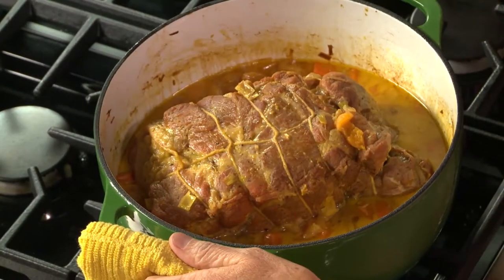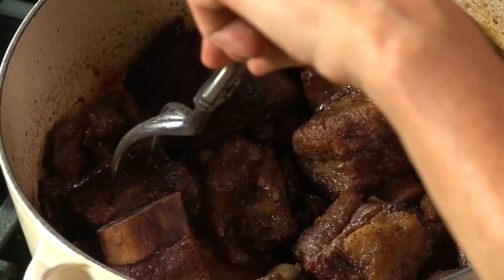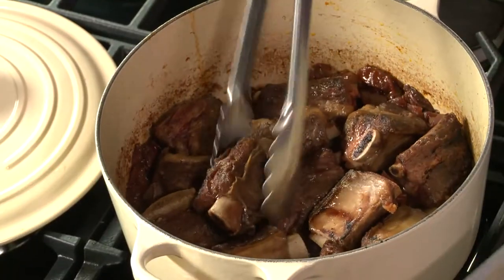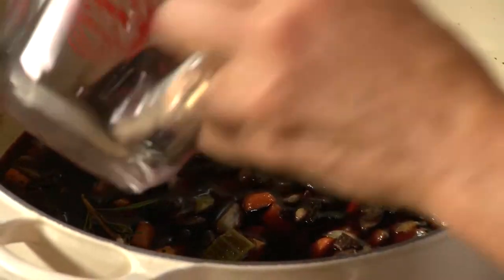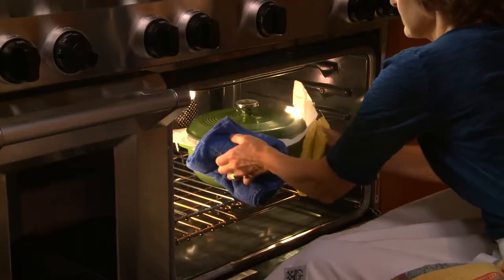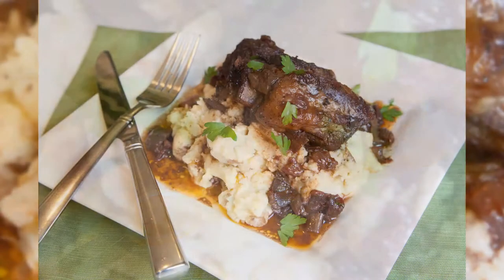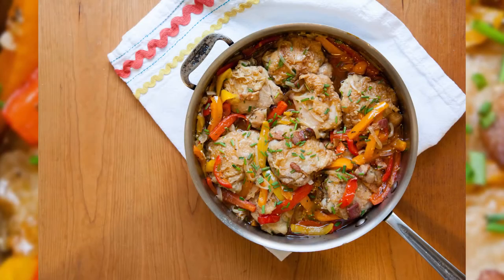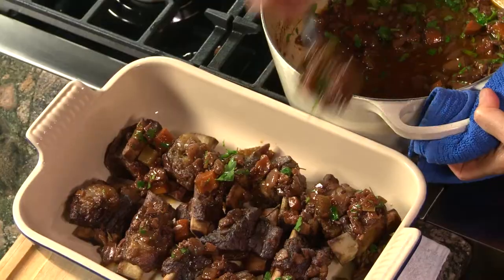Meet Molly Stevens, Food & Cooking Instructor with Craftsy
Molly Stevens is a food writer, cookbook author, editor and cooking teacher. She has won James Beard Foundation awards for her cookbooks All About Roasting: A New Approach to a Classic Art (WW Norton, 2011) and All About Braising: The Art of Uncomplicated Cooking (WW Norton, 2004). Both books also received accolades from the International Association of Culinary Professionals (IACP).

In this class, explore the science behind braising — gently cooking meats or vegetables under cover in a little bit of liquid — and discover the delicious and tender result! From ingredient selection to in-depth discussions on the correct methods for browning, flavoring and cooking, Molly offers her expert advice culled from years spent testing techniques and developing recipes for her James Beard Award-winning book, All About Braising. Molly's step-by-step approach to building a braise will give you the confidence to tackle any recipe or use any protein or vegetable you choose!